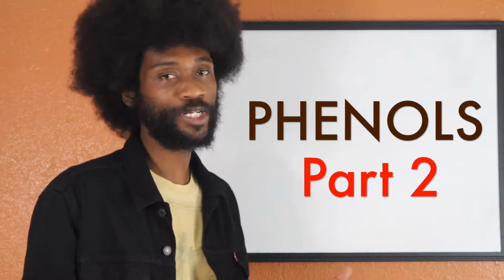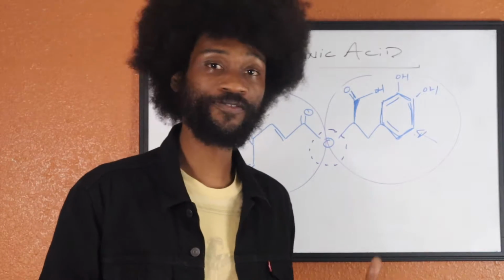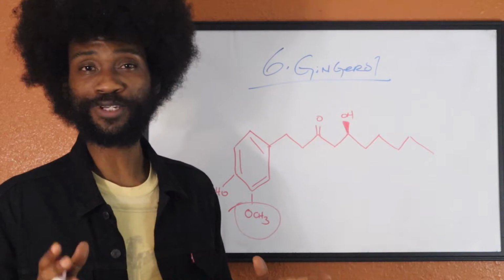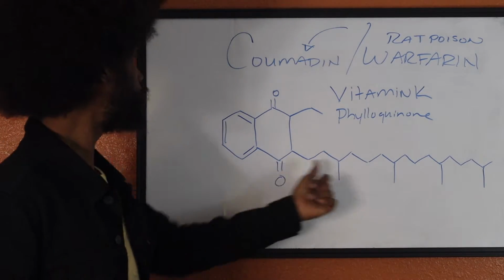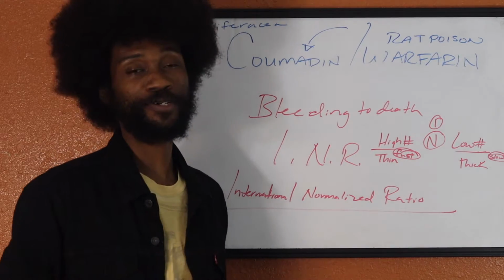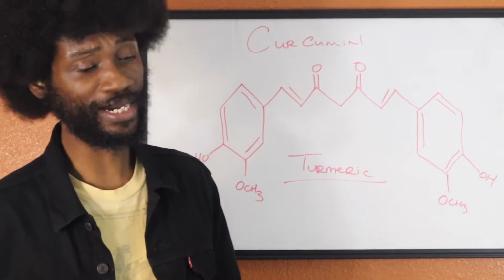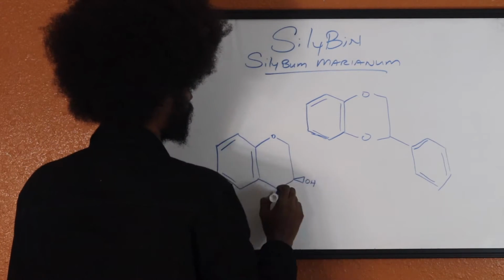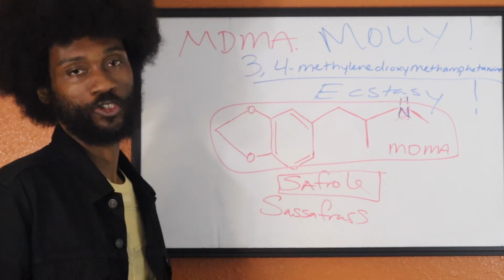HERBALISM: PHENOLS Part 2!